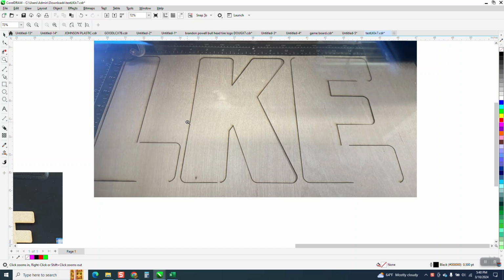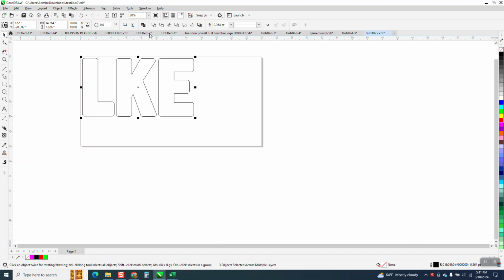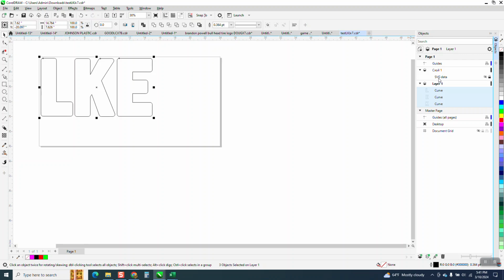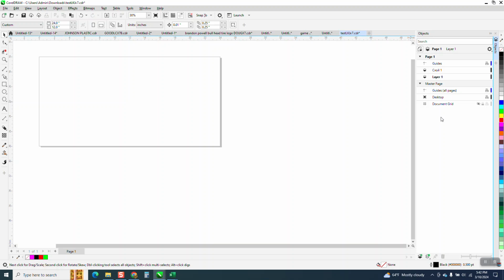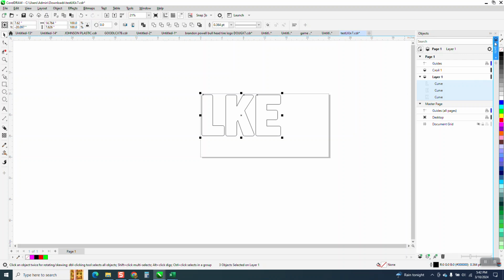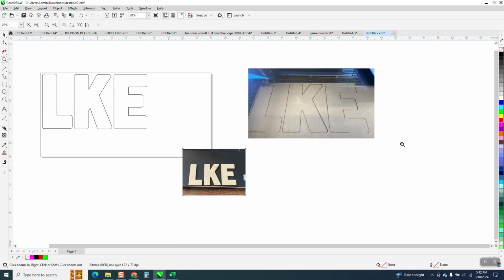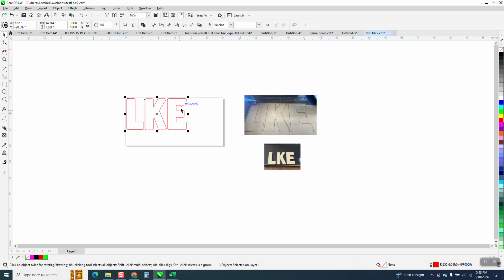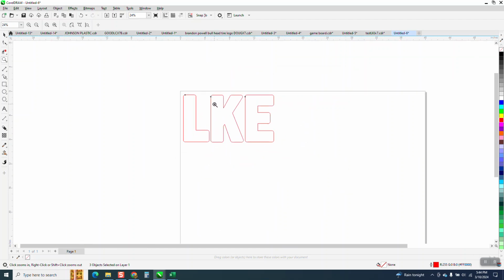CorelDraw Tips & Tricks Cutting and not cutting all the lines